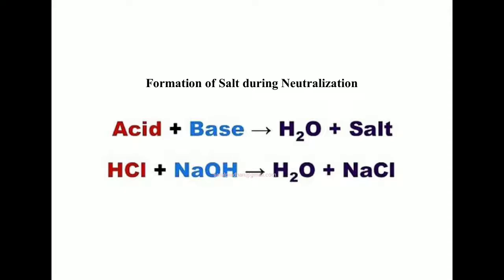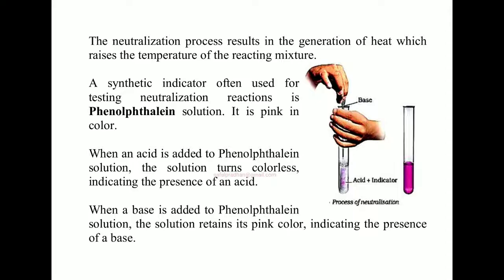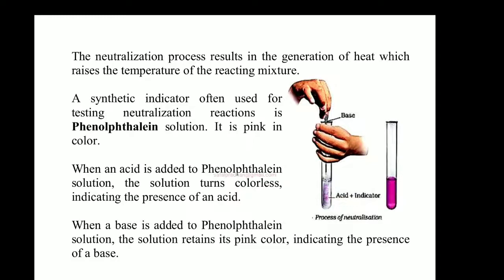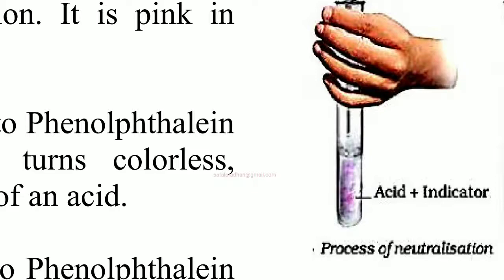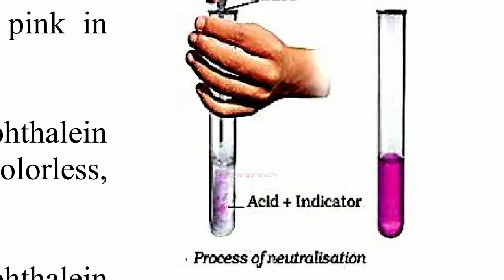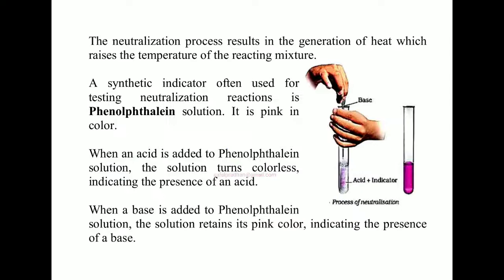Cl 7 Sc : Acid, Bases & Salts : Part 4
By Safal Pradhan. Class 7, Science, Chapter : Acid, Bases & Salts : Part 4